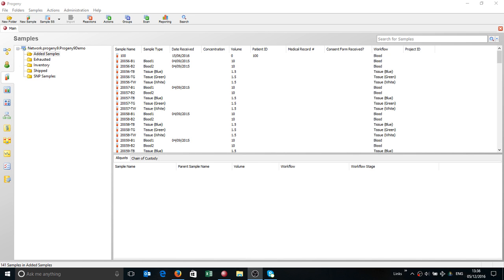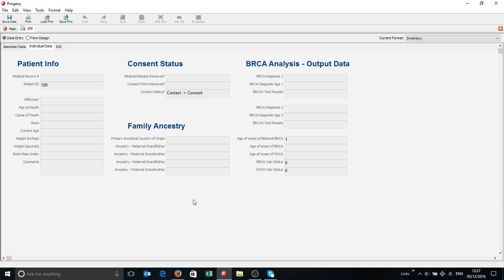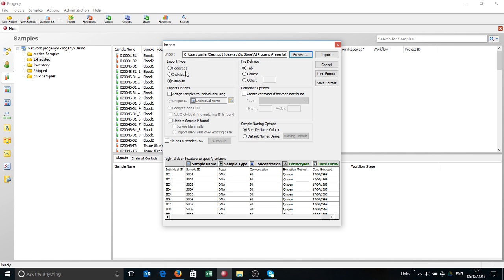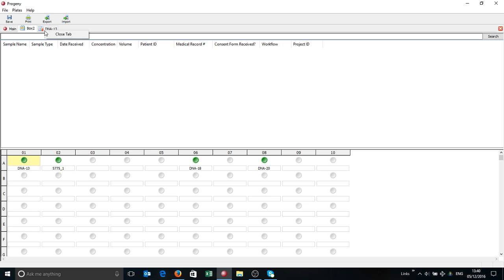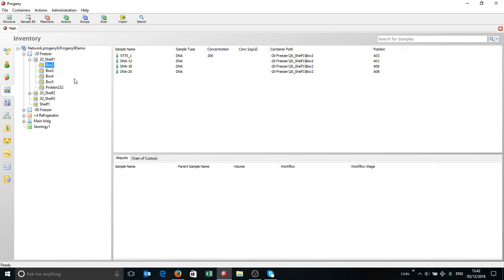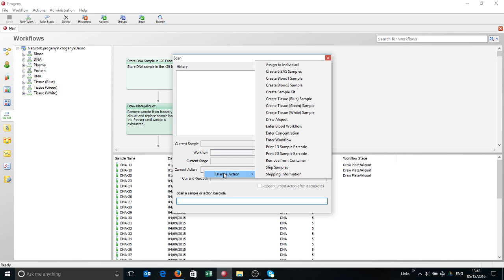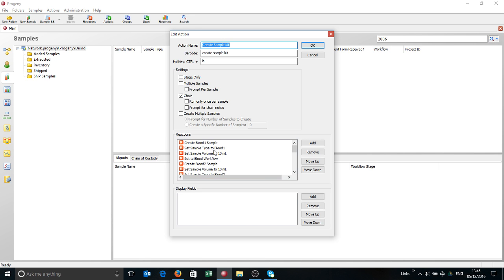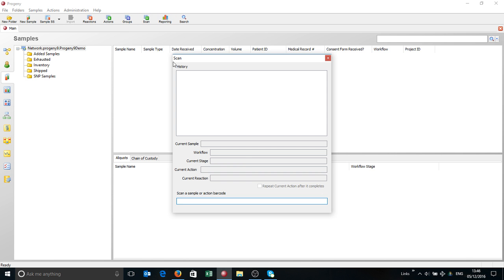A Short Demonstration of Progeny LIMS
This video gives a short overview of Progeny LIMS, showing some of the funcionality it possesses